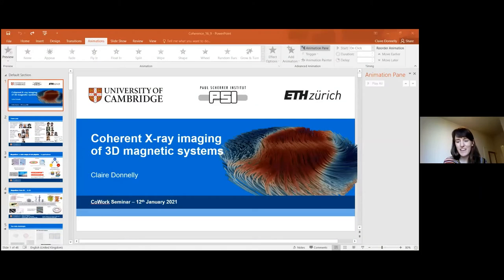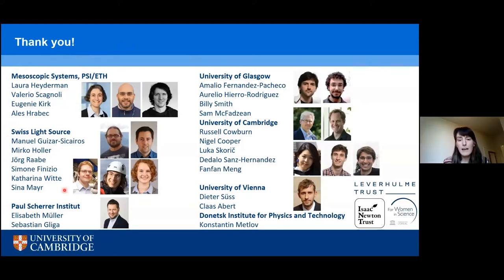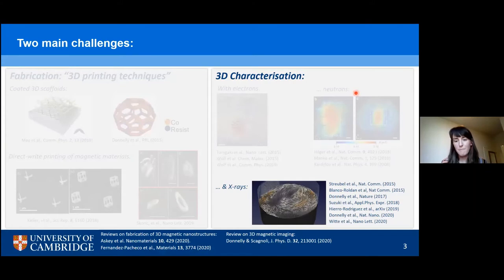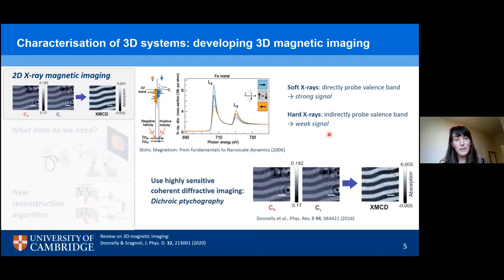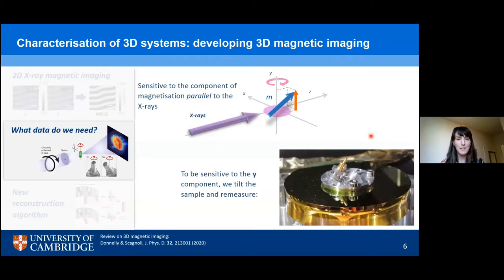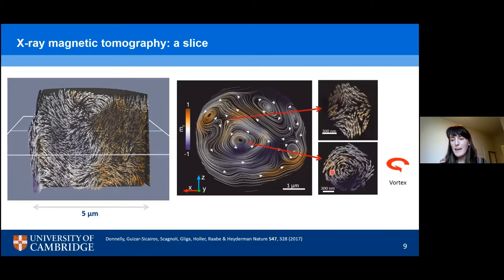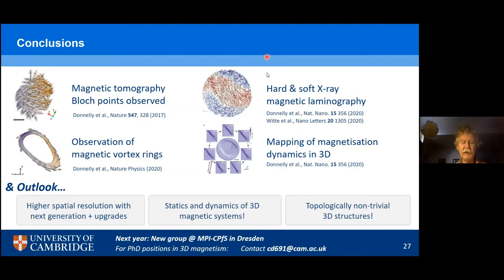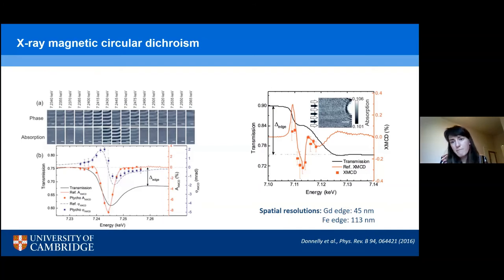Coherent X-ray imaging of 3D magnetic systems with Claire Donnelly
Title: Coherent X-ray imaging of 3D magnetic systems
Speaker: Claire Donnelly, University of Cambridge, UK
When: Tuesday, January 12, 2021